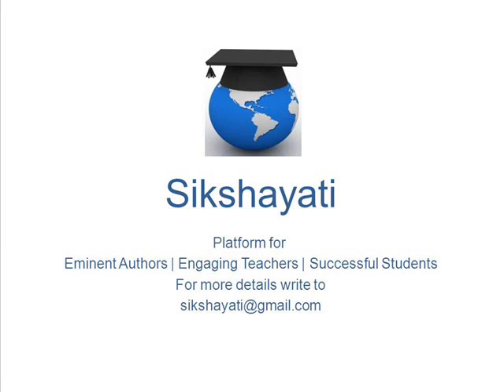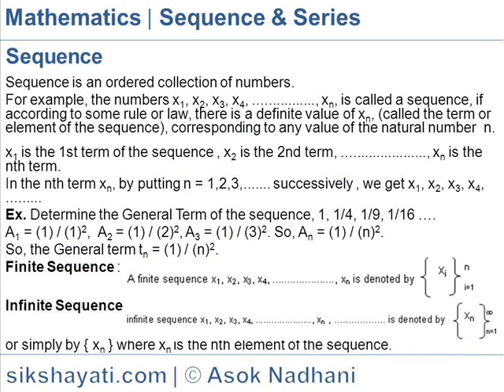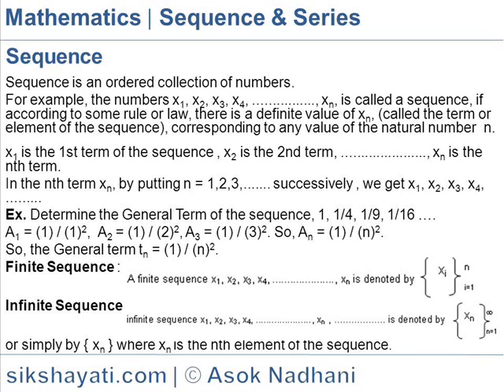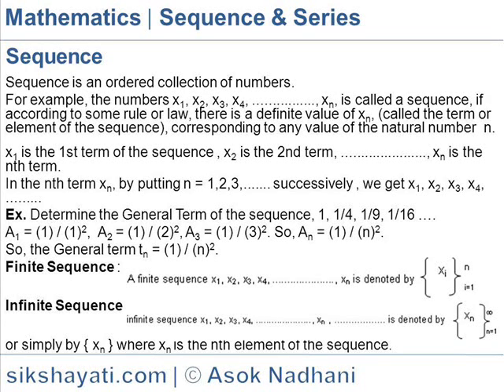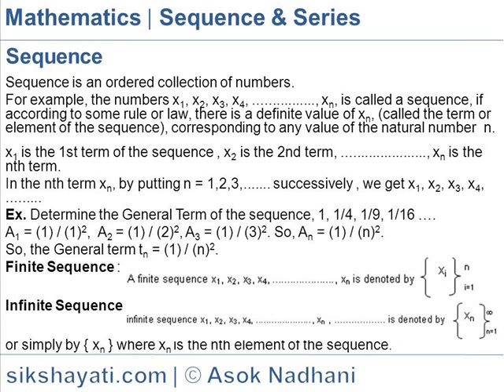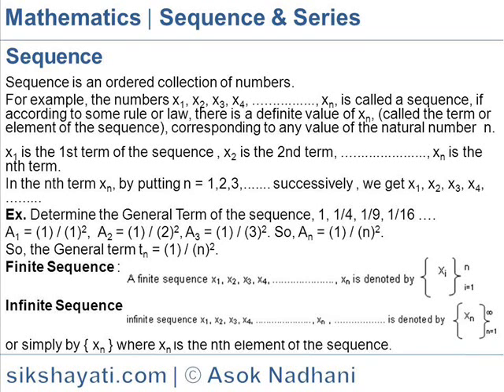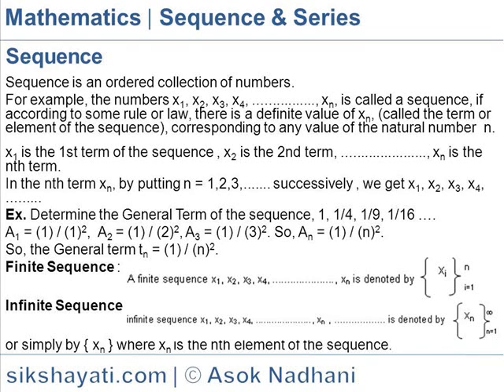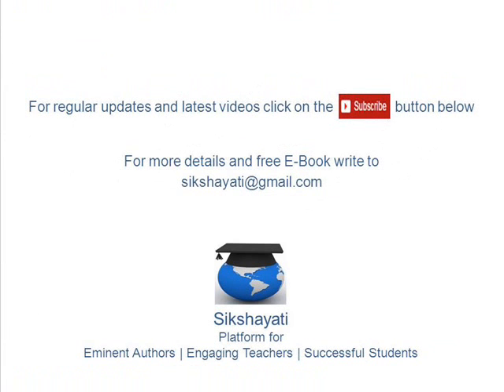arithmetic progression geometric progression and harmonic progression| sequence and series ap gp hp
Explains the concept, meaning and computation of sum of Sequence  & Series, Finite & Infinite Series like Arithmetic & Geometric & harmonic Progression (A.P- G.P- H.P), computation of Arithmetic, Geometric and Harmonic Mean and their mathematical relationship, and solving of various problems related to Sequence  & Series.

Finite Sequence : If the number of elements in a sequence is finite, the sequence is called finite sequence;
Infinite Sequence : If the number of elements is unending, the sequence is infinite.